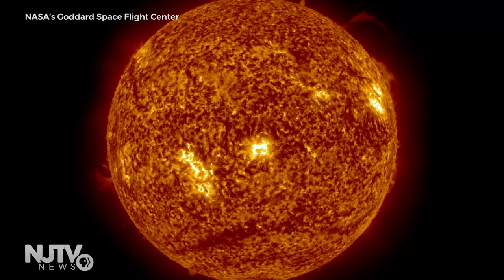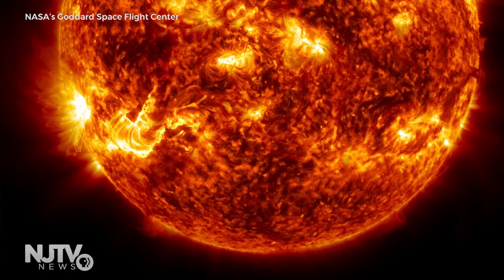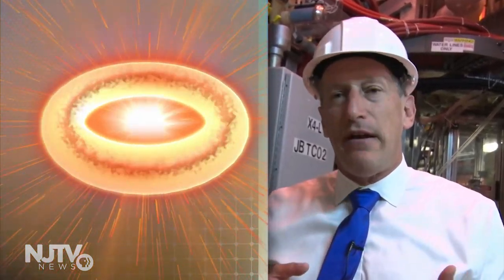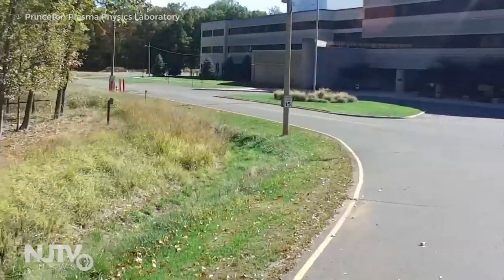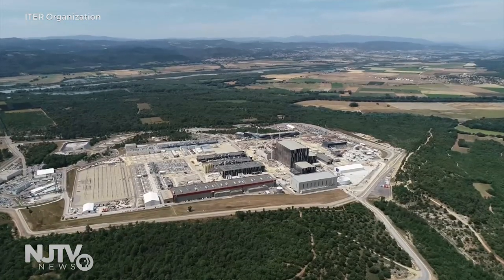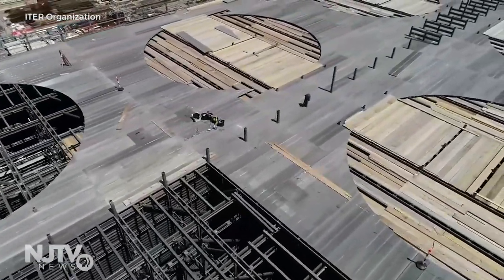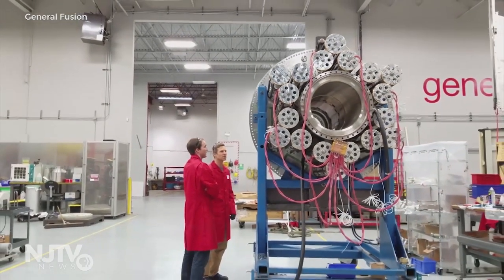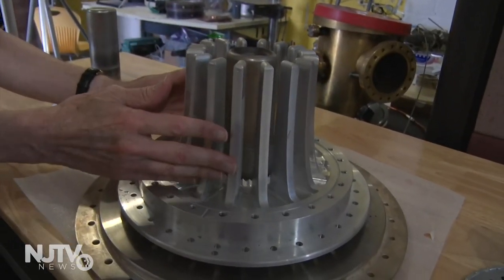Could a Jersey lab be the key to unlocking the sun’s energy on Earth?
Mishkin fusion